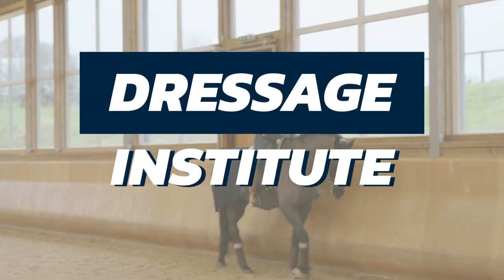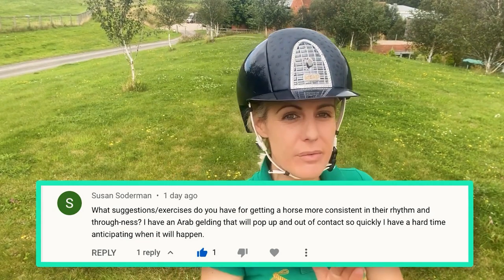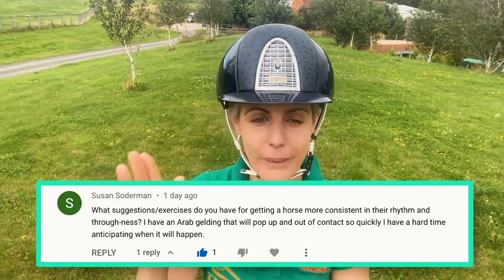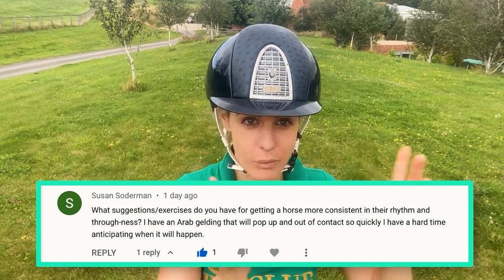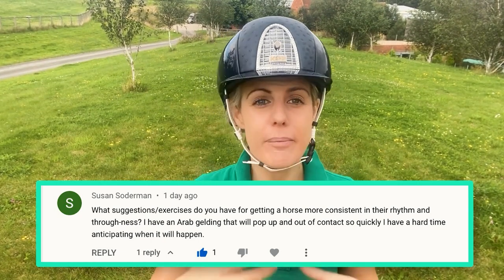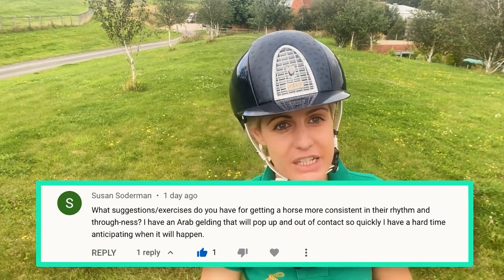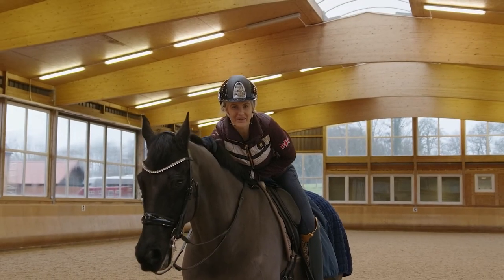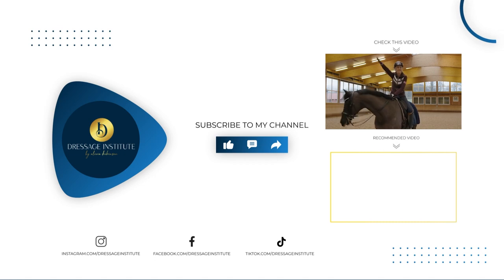How To Adjust Your Riding Style | Grand Prix Riders Tips On Contact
Dressage Institute

In this video, Grand Prix Rider Alicia Dickinson shares her tips on adjusting your riding style based on your level of competency. This is a great resource for riders who are looking to improve their skills and better understand how to create and maintain contact with their horse.